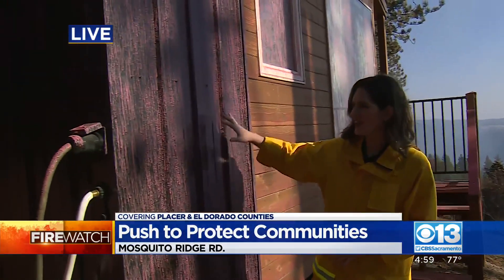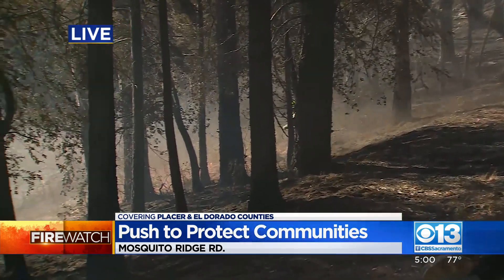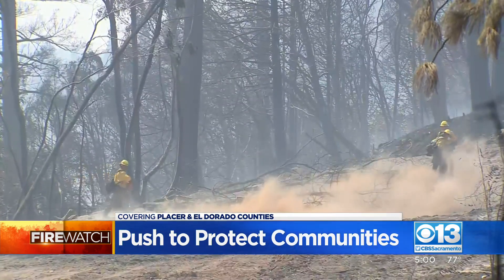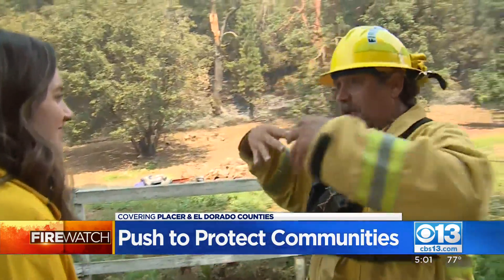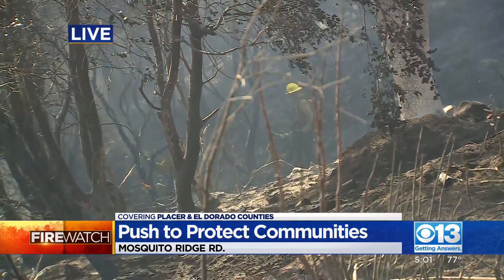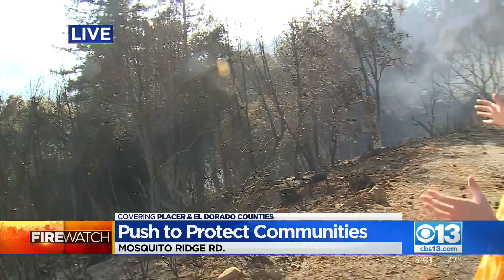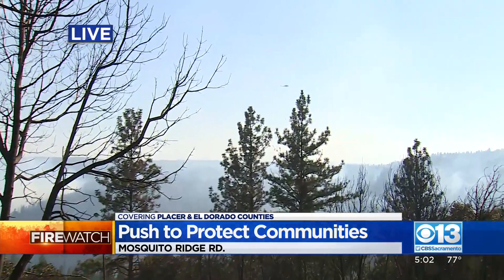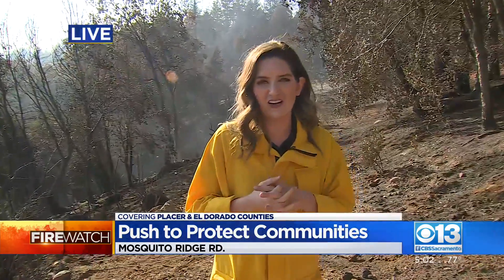California Wildfires: Mosquito Fire — Fire retardant and hand crews used to prevent growth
The Mosquito Fire has burned more than 58,000 acres and fire crews are using fire retardant and hand crews to combat the blaze.